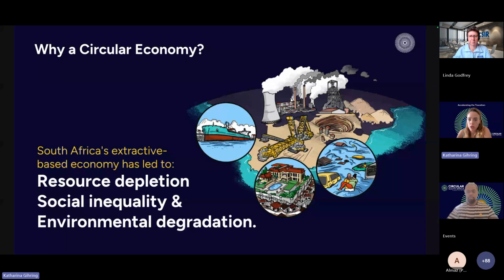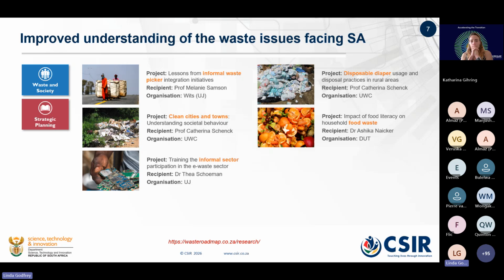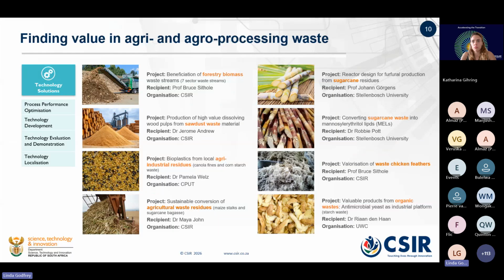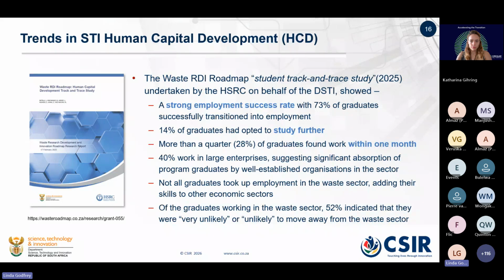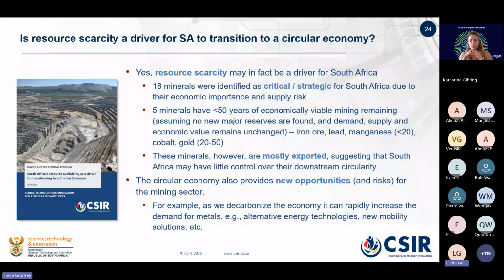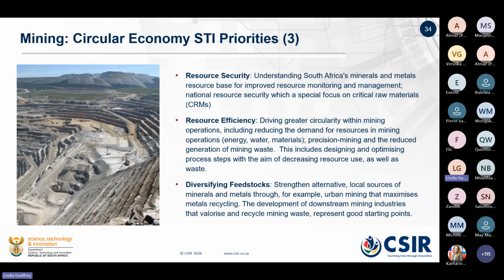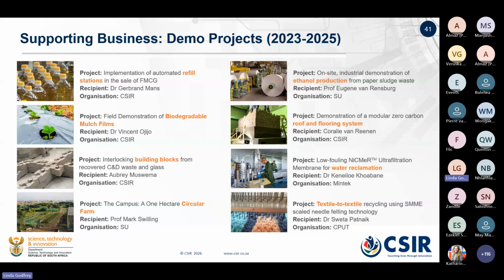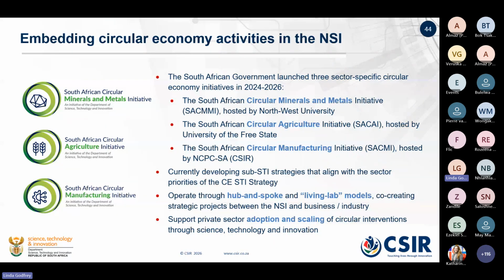Where is Circular Innovation South Africa now?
This session takes stock of CISA’s progress and looks at how its work is strengthening human capital development, research and development, and innovation to support South Africa’s move toward a more circular economy.

Prof Linda Godfrey reflects on:
 • CISA’s journey so far
 • Current focus areas and priorities
 • The role of science, technology, and innovation in South Africa’s transition to circularity